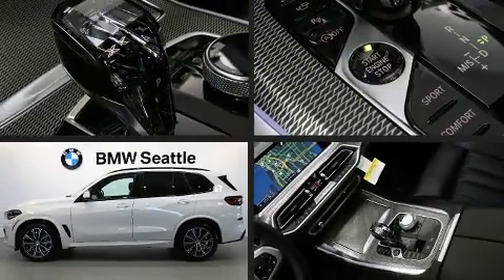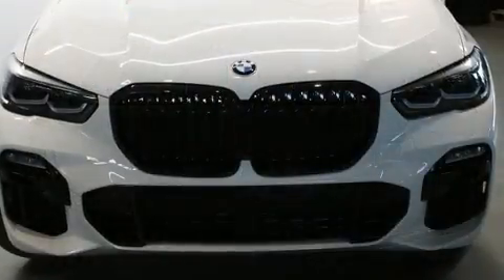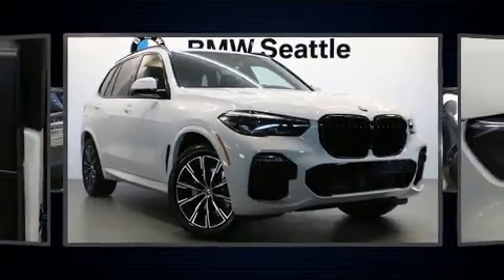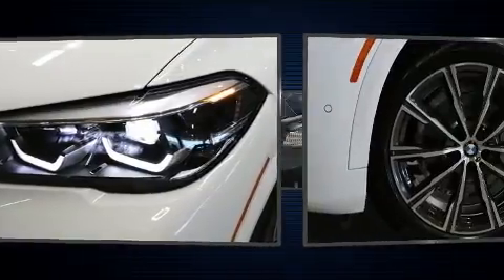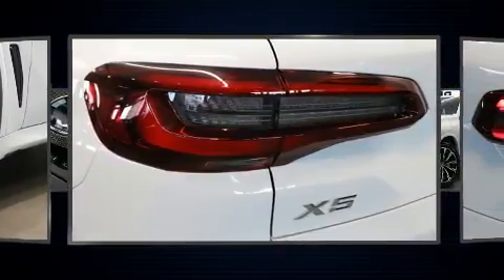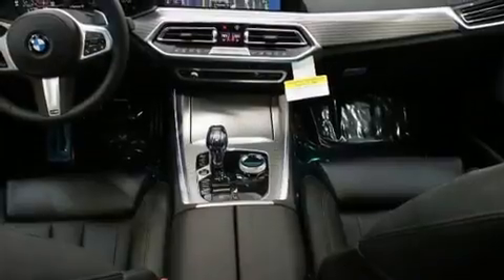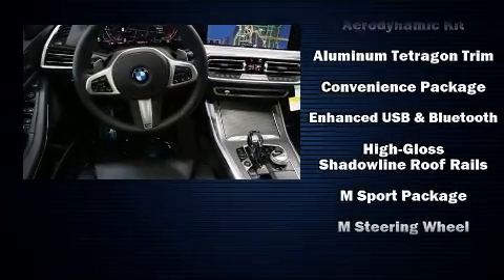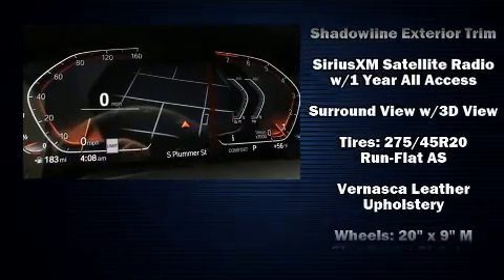2020 BMW X5 xDrive40i in Seattle, WA 98134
BMW Seattle
1002 Airport Way S.

Treat yourself to a test drive in the 2020 BMW X5 Smooth gearshifts are achieved thanks to the 3 liter 6 cylinder engine, and for added security, dynamic Stability Control supplements the drivetrain. Turbocharger technology provides forced air induction, enhancing performance while preserving fuel economy. All of the premium features expected of a BMW are offered, including: 1-touch window functionality, adjustable headrests in all seating positions, a built-in garage door transmitter, a power seat, automatic temperature control, a power liftgate, and the power moon roof opens up the cabin to the natural environment. BMW also prioritized safety and security with features such as: head curtain airbags, front side impact airbags, traction control, brake assist, ignition disabling, an emergency communication system, and 4 wheel disc brakes with ABS. You'll never lose visibility with rain sensing wipers, which activate automatically when the drops start to fall. We know that you have high expectations, and we enjoy the challenge of meeting and exceeding them! Stop by our dealership or give us a call for more information.